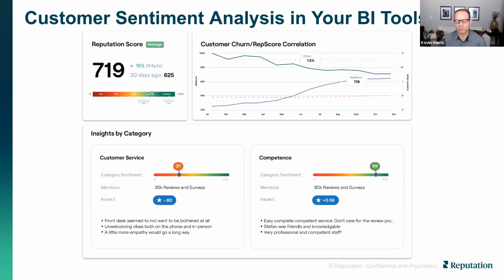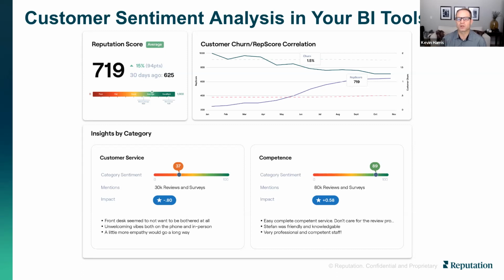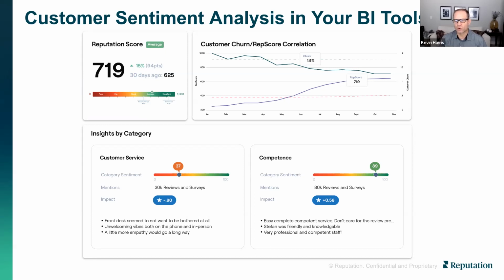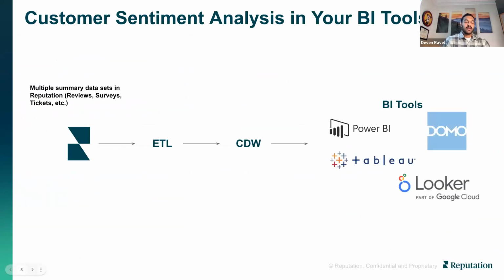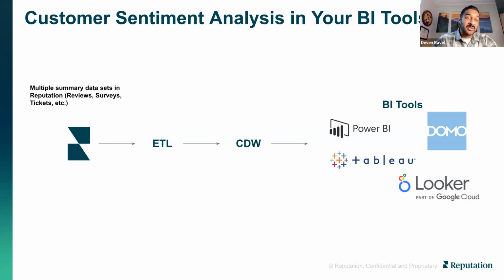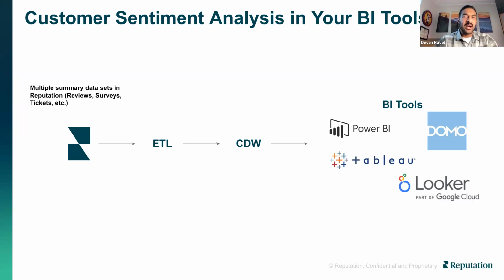Reputation Data Integration to Enable Analytics in HubSpot and BI Tools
Join Kevin Harris, Head of Global Alliances, and Deven Ravel, Head of Technology Partnerships, to learn more about leveraging Reputation consumer sentiment data in various BI tools. Then tune in as Andrew O’Reilly, Technology Partnership Development Manager, provides an update on our recent HubSpot partnership!